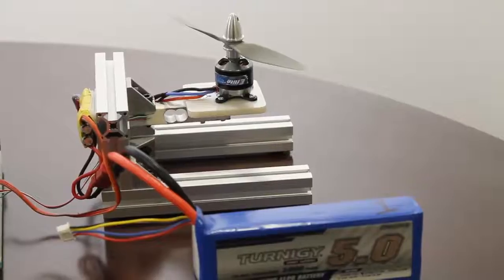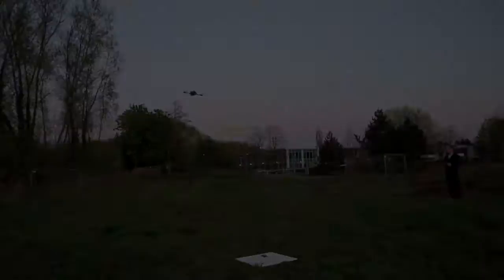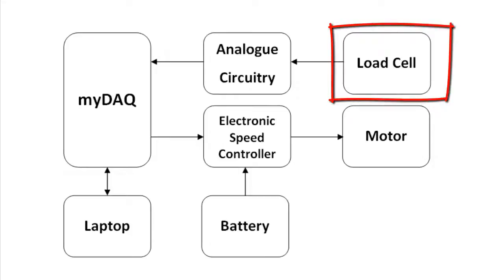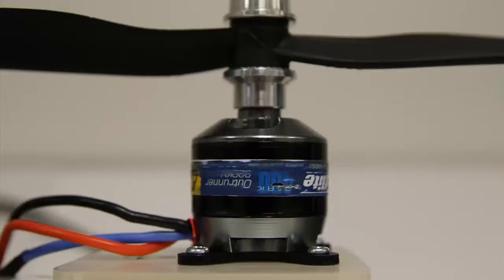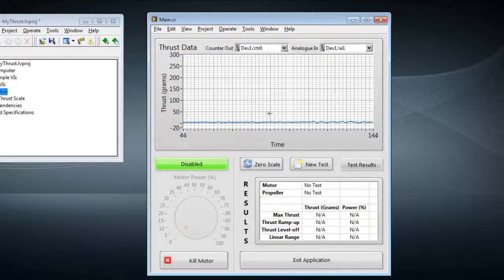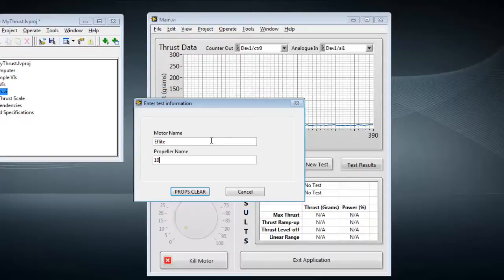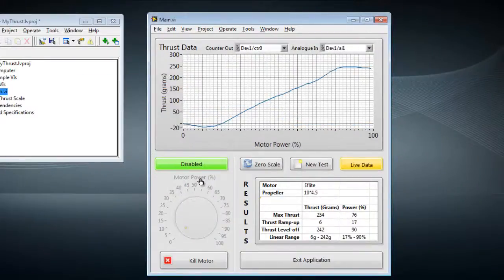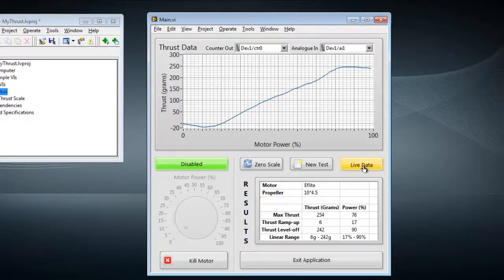myThrust - Characterising the Thrust from a Motor and Propeller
Using a myDAQ to control the speed of a motor and measure the down force with a strain gage we have a platform for automatically characterising the thrust given by any motor and propeller combination.

The test program in the video was programmed in LabVIEW and is available along with a tutorial at the following address: